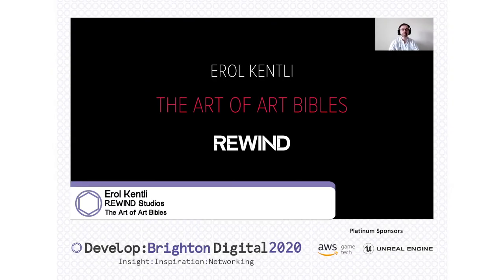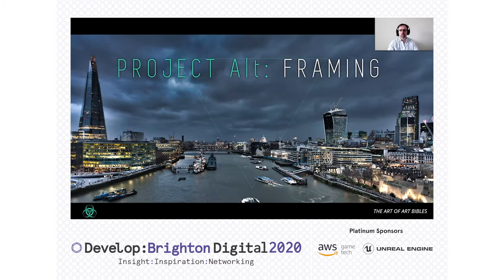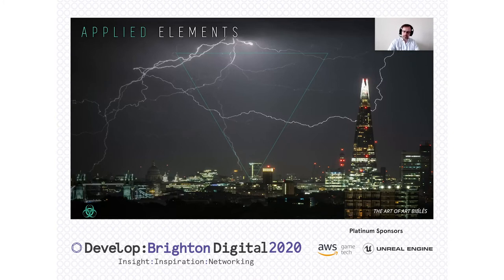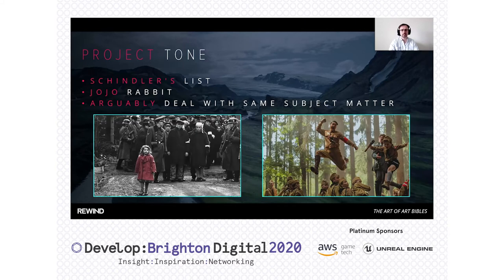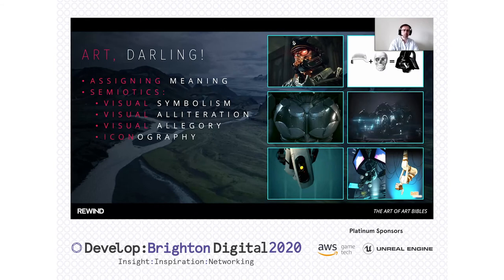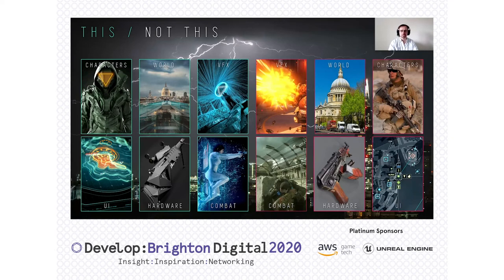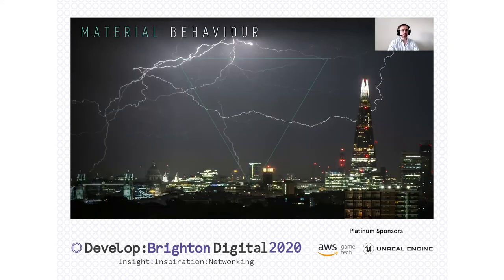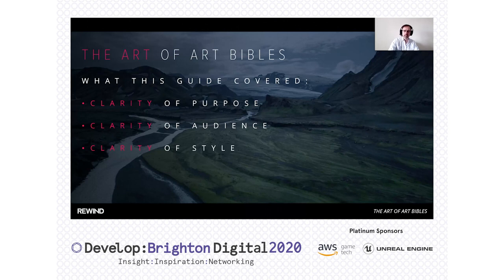The Art of Game Developer Art Bibles | Develop:Brighton Digital 2020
Presenter: Erol Kentli, Rewind

This session took place at Develop:Brighton Digital 2020.

Develop:Brighton 2021 returns to the sunny coast 13-15 July 2021.